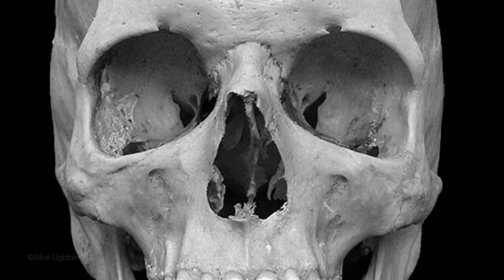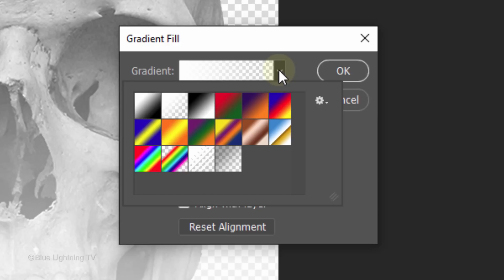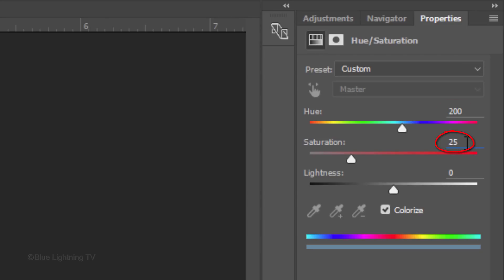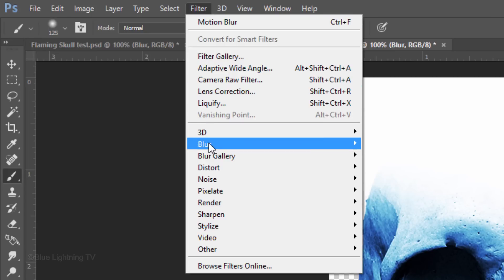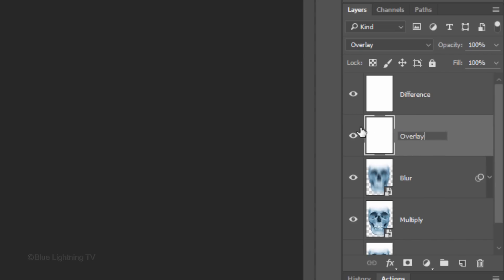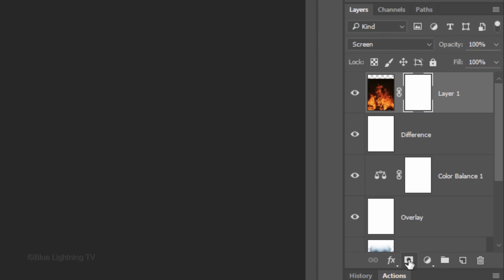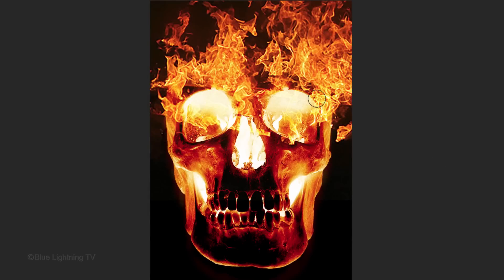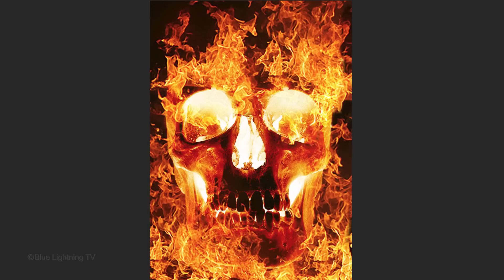Photoshop Tutorial: GHOST RIDER - How to Create the Terrifying, Flaming Skull!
For fans of horror and the macabre, this  Photoshop CC 2015 tutorial shows how to create the terrifying, "Ghost Rider", flaming skull.